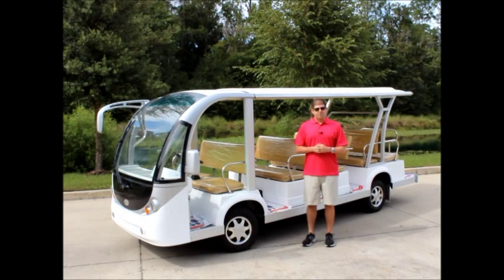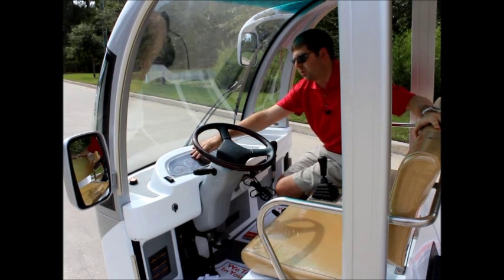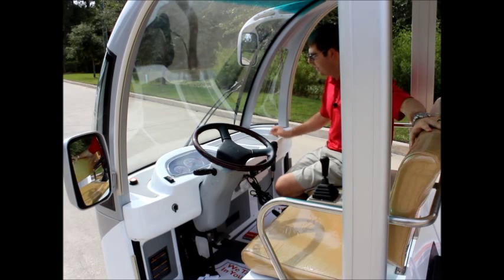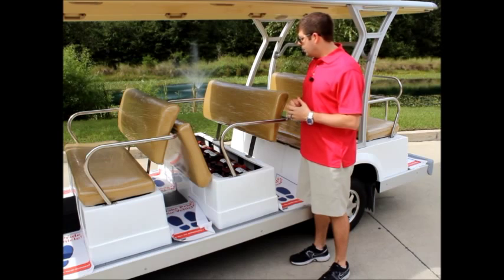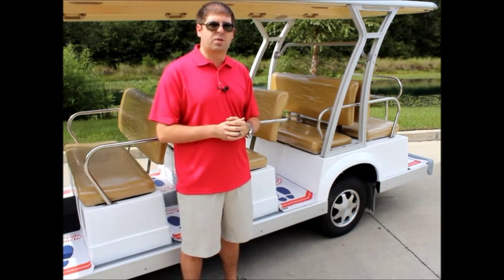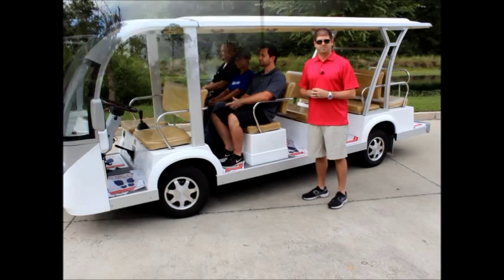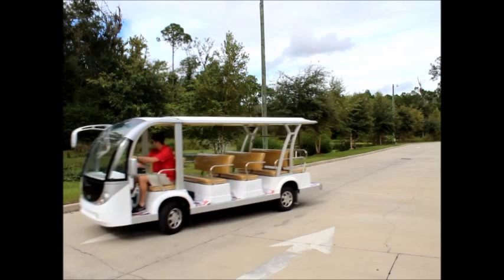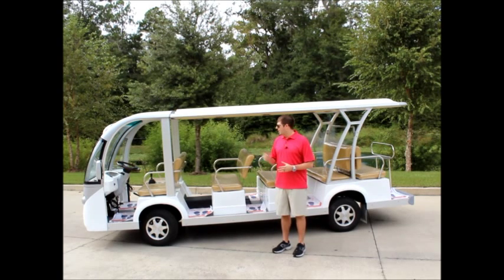Electric Shuttle Cart 15 Passenger Parking Lot Tram - Bintelli Electric Vehicles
A product demo on a 15p Bintelli Electric Tram from Justin Jackrel of Bintelli Electric Vehicles. This electric shuttle is popular with resorts, hospitals, universities, churches, and factories.

All of our street legal golf carts, electric shuttles, electric carts,electric golf carts, low speed vehicles, and standard golf carts are built in the USA.